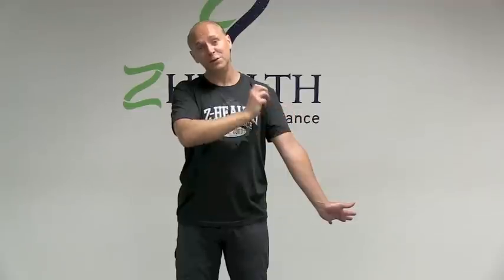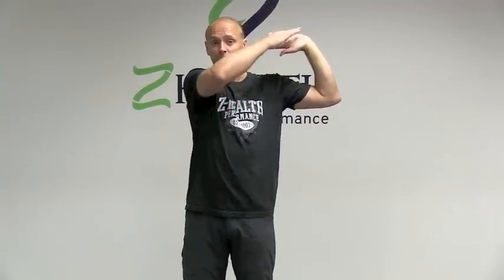Carpal Tunnel Relief & Grip Strength Part 1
Needing Hand Pain Relief?  Better Grip Strength?  Read on…

You use our hands all the time, but how well do you take care of them?  Your hand health can be an effective indicator of overall health, or what direction your health is headed.  This happens when pain or dysfunction leads to disuse because it hurts to use them or they aren’t actually strong enough to continue doing more and more activities, so your whole body suffers.

These two easy drills are ones you want to keep in your arsenal and do regularly especially if you sit at a desk or type all day.

P.S.   This drill is fantastic for Grip Strength, and hand health so test your grip do a drill, reassess your grip strength, and then repeat for the other drill.  We think you’ll be happily surprised.